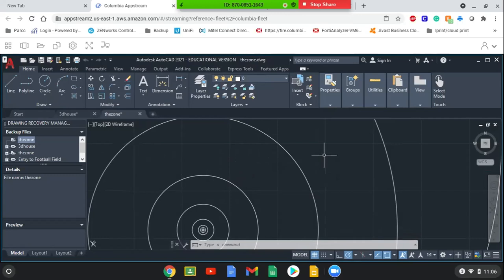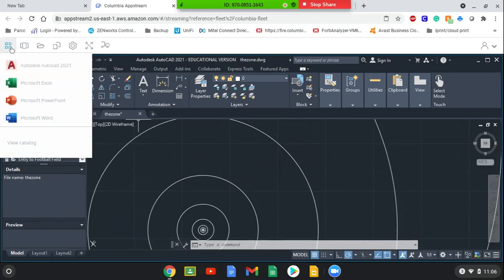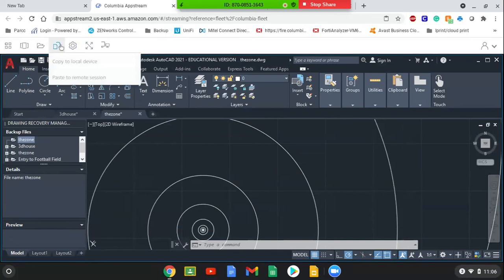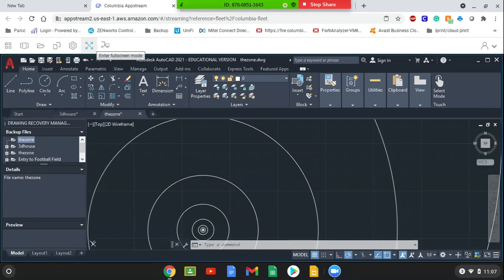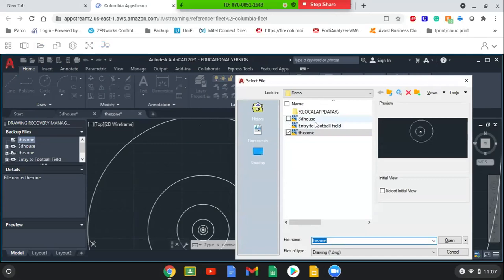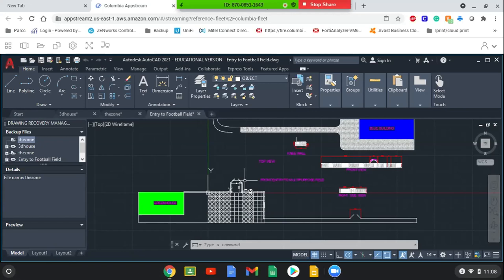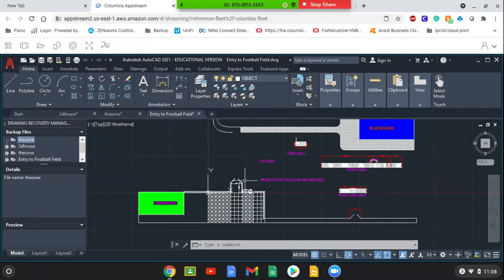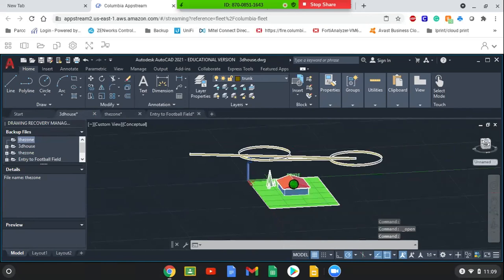How to Use AppStream 2.0 So That Students Can Run Any Software, On Any System, Anywhere!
Learn about AppStream 2.0 directly from two K12 Technology Directors. In this webinar we demonstrate how schools are currently participating in the ByteSpeed AppStream 2.0 Pilot Program.

Speakers: Trent Mehaffey, Technology Director at Columbia Community School District 4 in Illinois and Joe Wakeman, Technology Director at Nevada Community School District in Iowa.